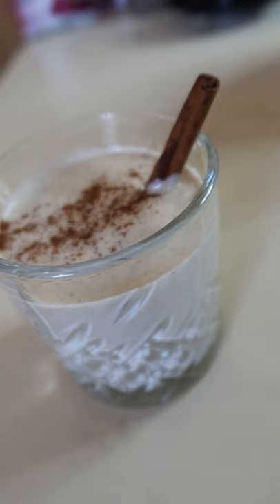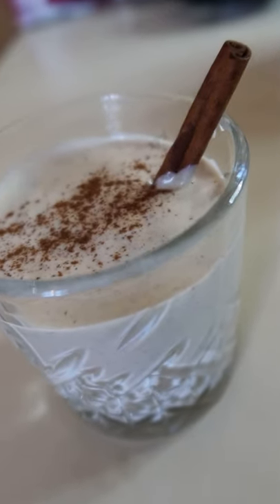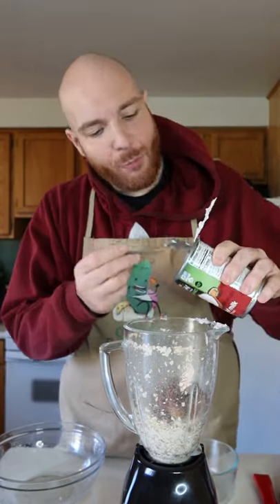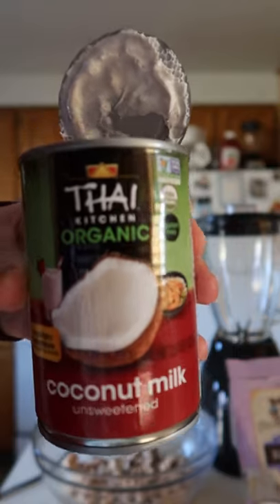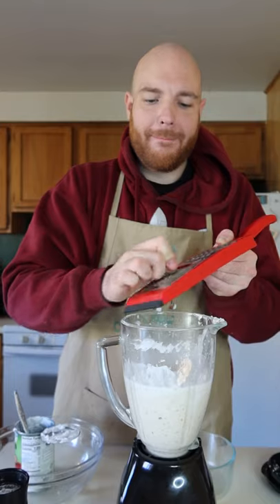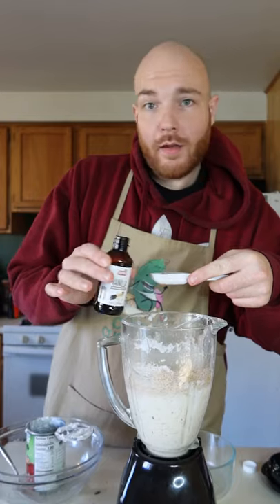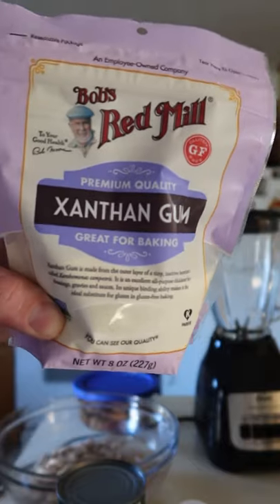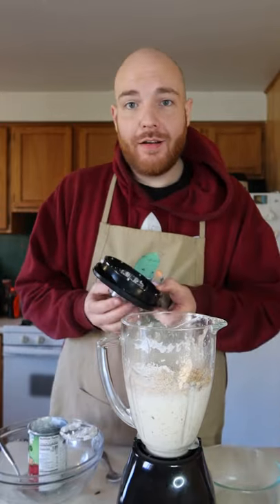Vegan Eggnog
Drew Schroeder Dairy-Free Egg-Free wholefood plantbased Eggnog!